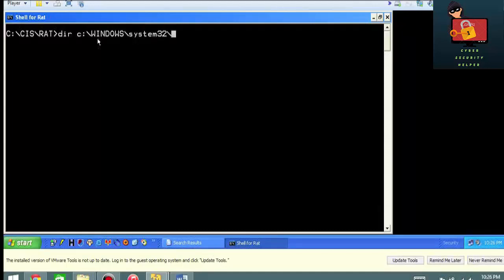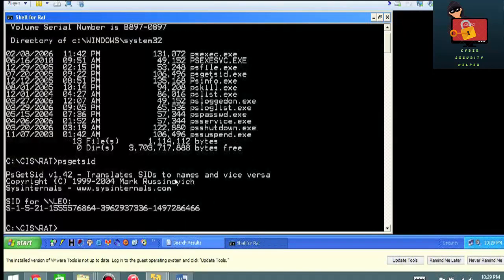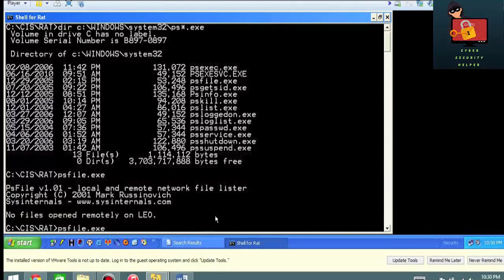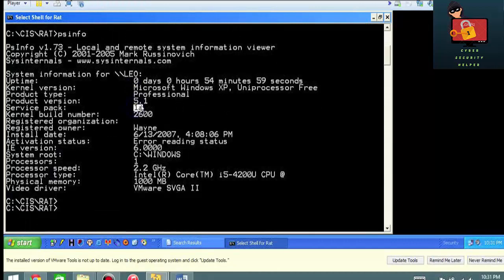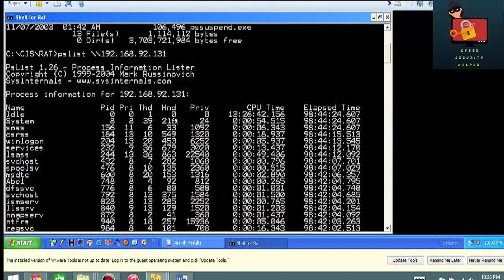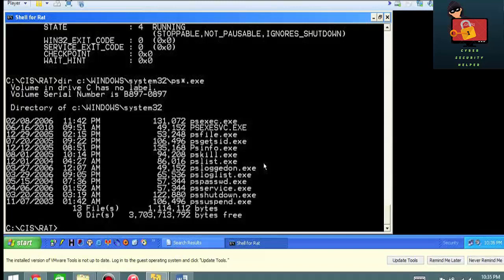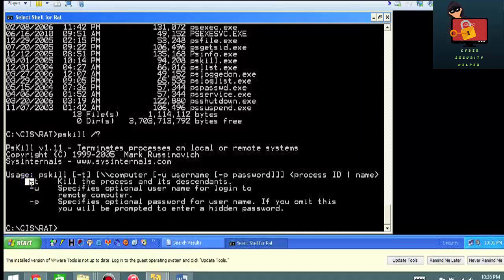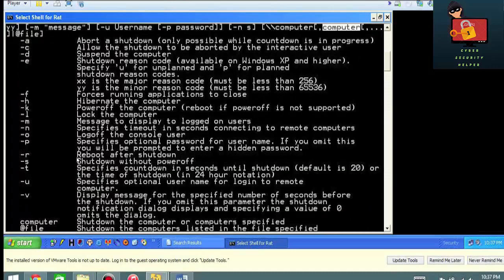PsTools Lab tutorial Step By Step